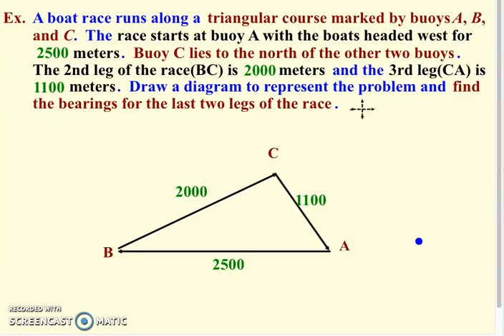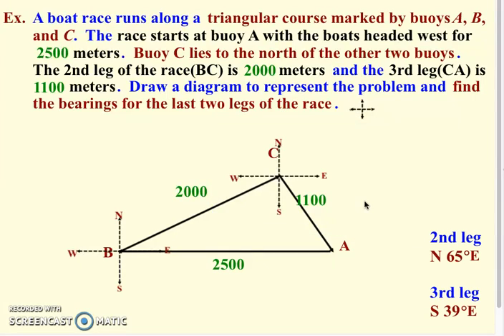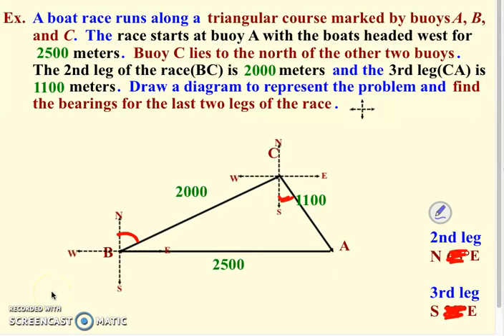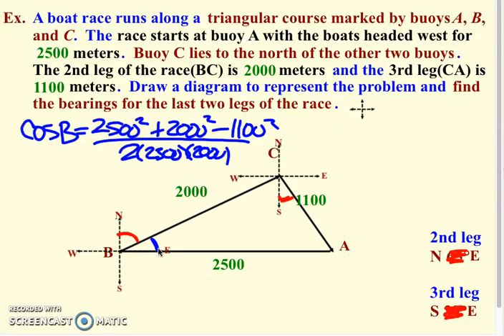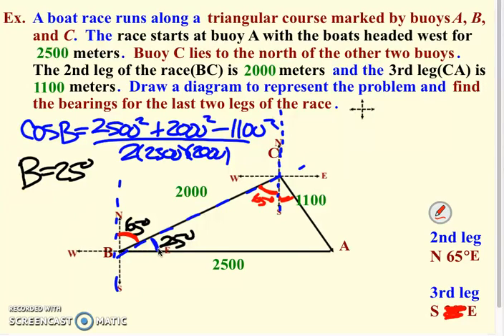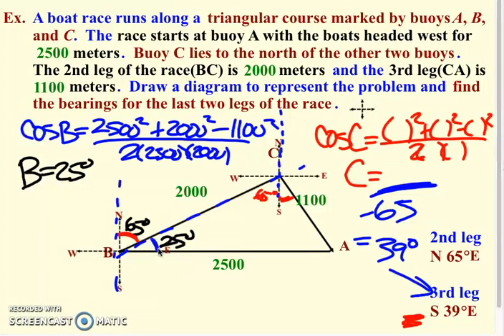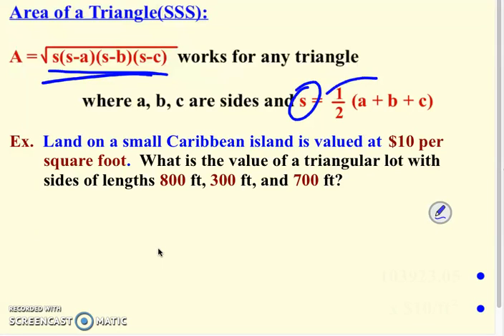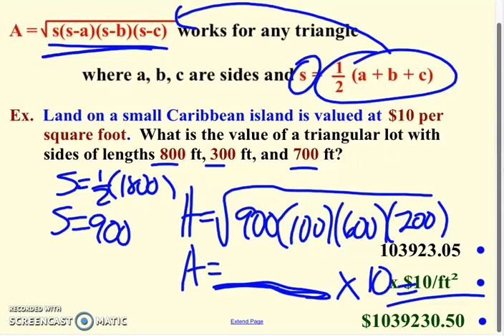Notes 6.6 Part2